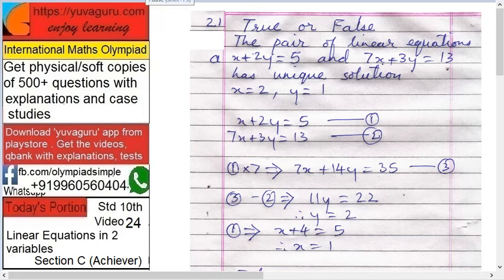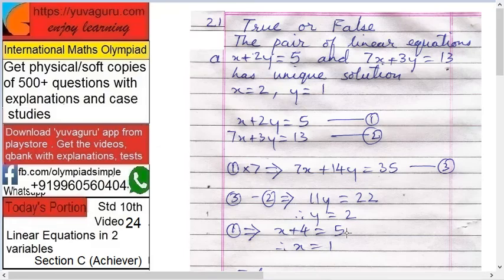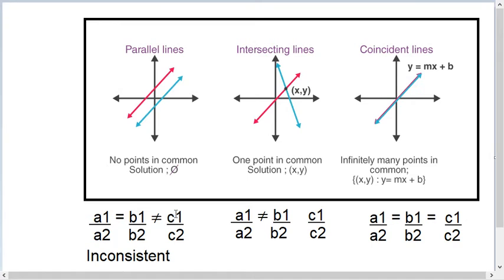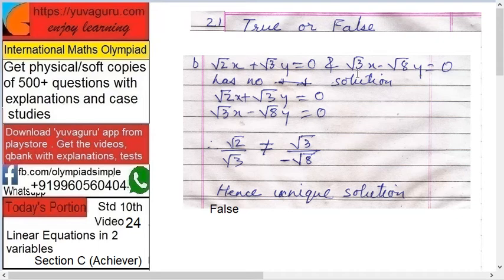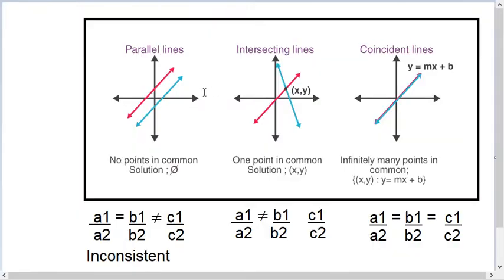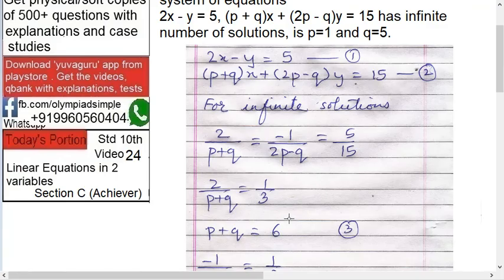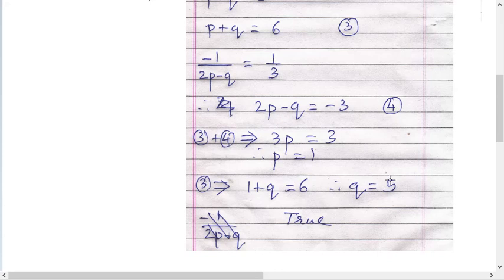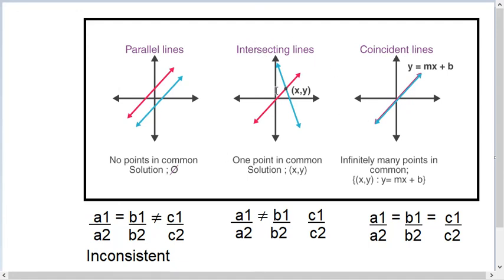24 IMO Maths Video Std 10 Linear Equations with 2 variables